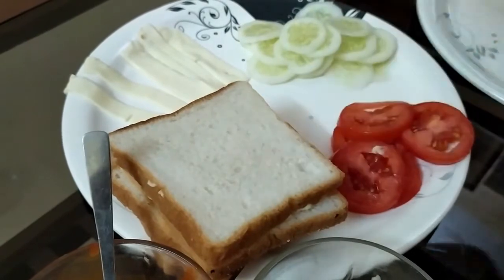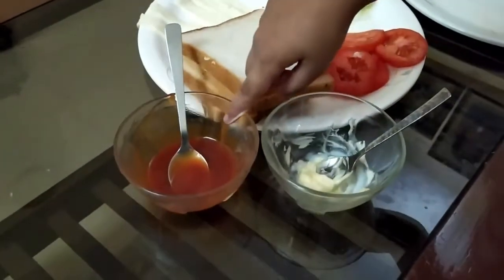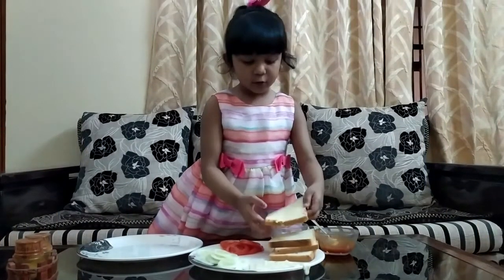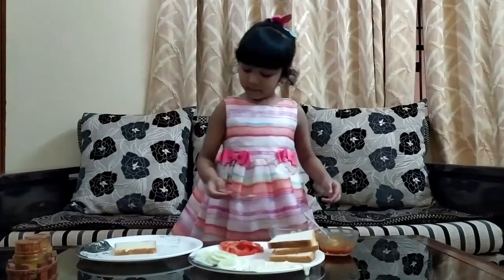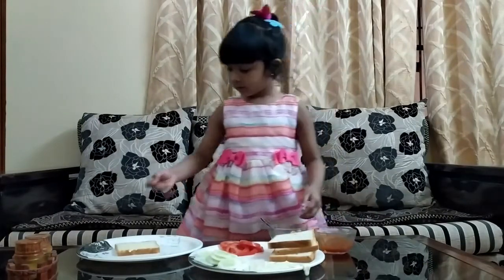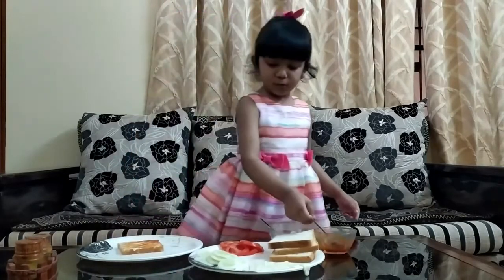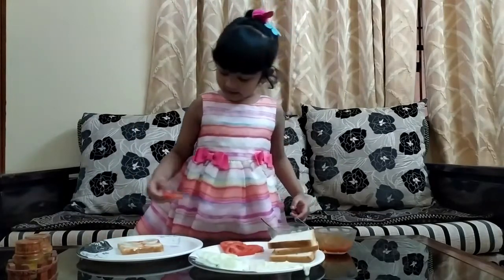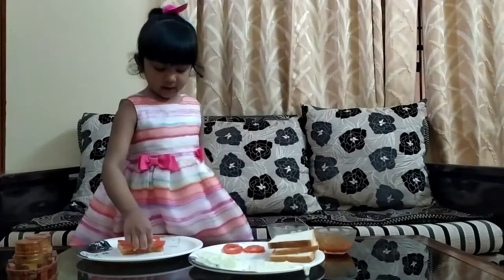Pihu Sandwich Making Activity 2020